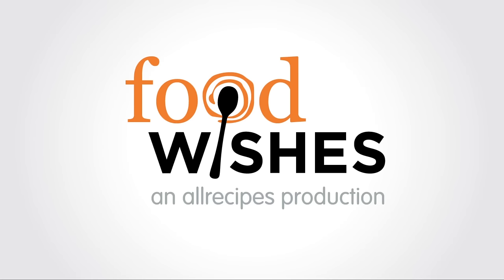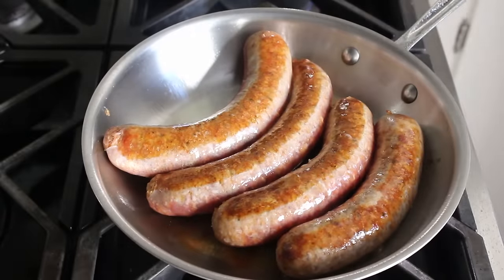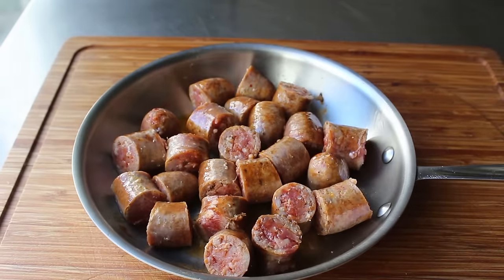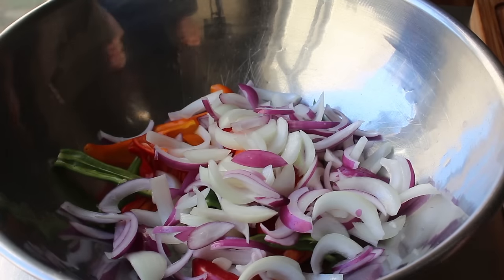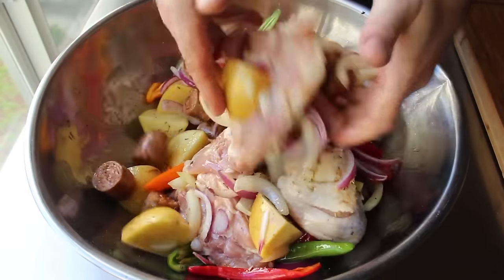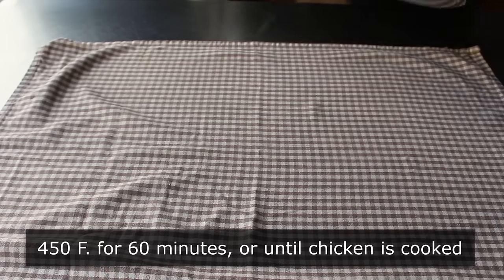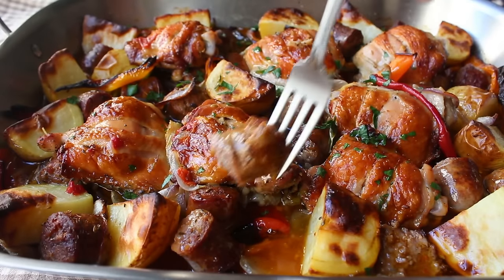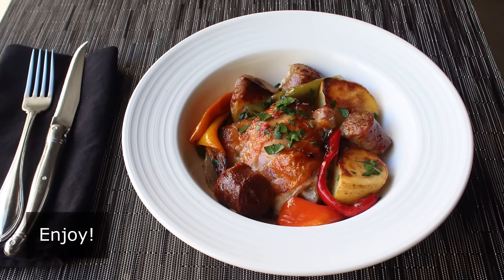Chicken, Sausage, Peppers & Potatoes - How to Roast Chicken, Sausage, Peppers & Potatoes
Learn how to make Chicken, Sausage, Peppers & Potatoes! for the ingredients, more information, and many, many more video recipes. I hope you enjoy this easy, and delicious Chicken, Sausage, Peppers & Potatoes recipe!